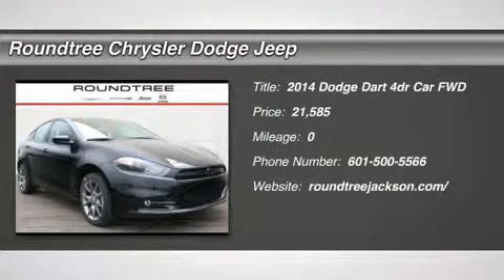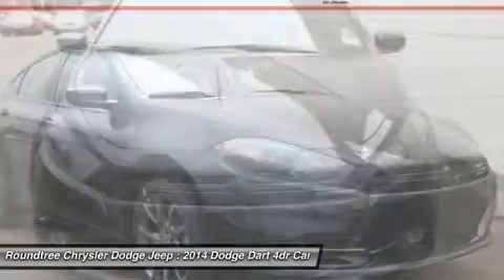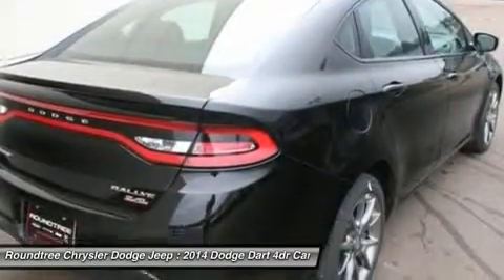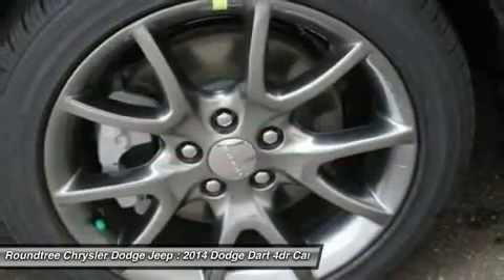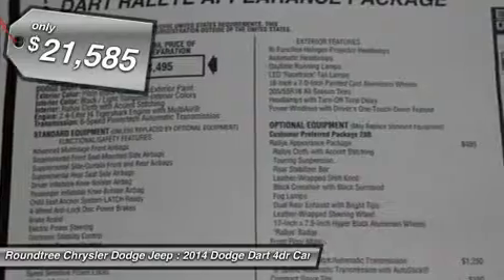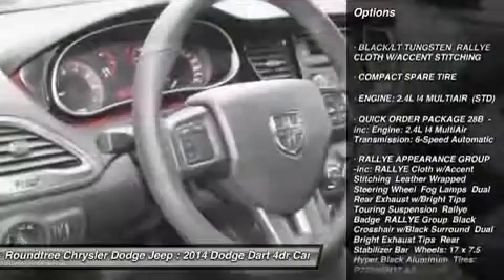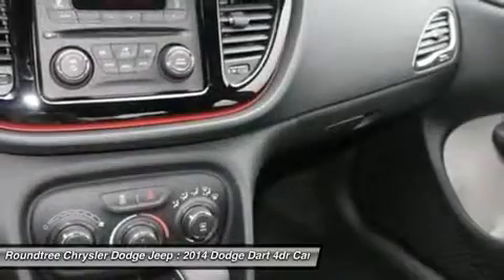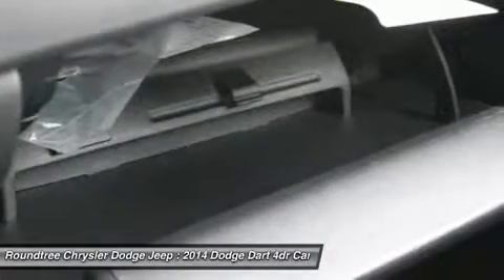2014 DODGE DART Jackson, MS ED767761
2014 DODGE DART Jackson, MS
Stock# ED767761

5395 I 55 N.